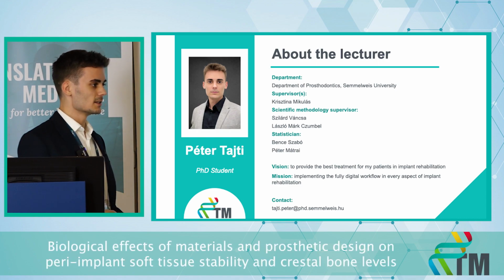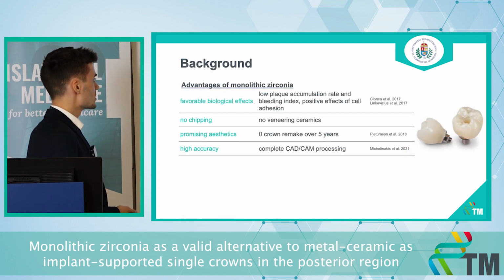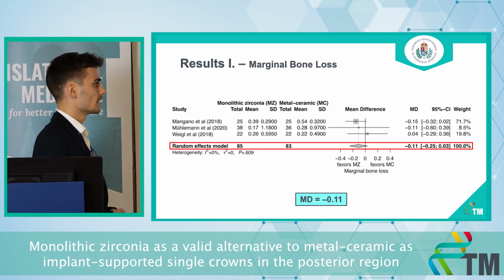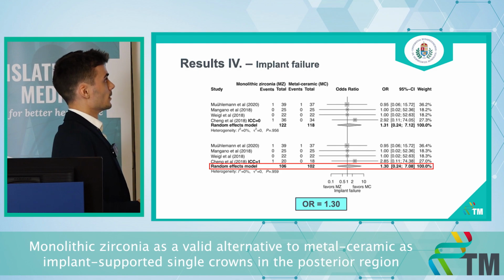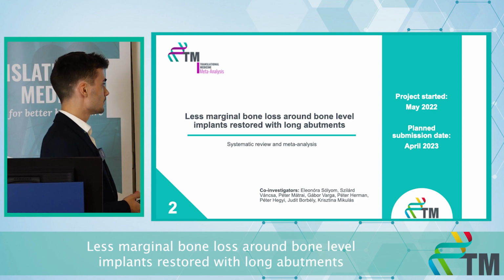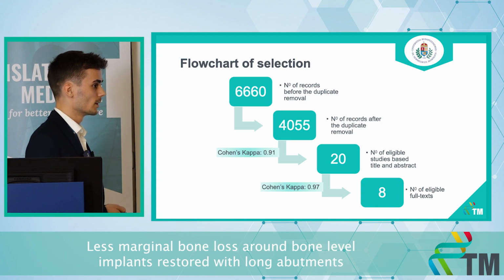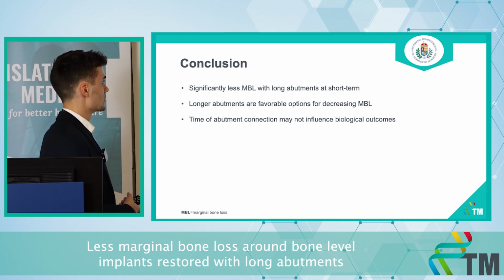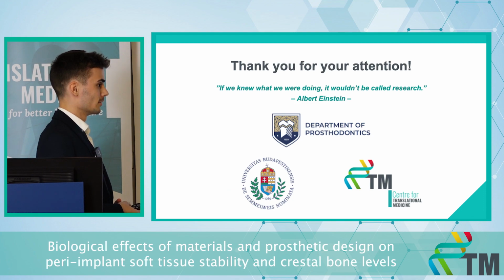Complex Exam - Péter Tajti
Biological effects of materials and prosthetic design on peri-implant soft tissue stability and crestal bone levels
Peter is a second year resident at the Department of Prosthodontics, Semmelweis University, participating in the 24-month clinical PhD fellowship program. Currently he is working on a meta-analysis on monolithic zirconia single implant restorations compared with metalceramic ones. His second project is another meta-analysis about the comparison of platform-switching and platform-matching concepts. His results can help in adding evidence-based knowledge and facilitating clinical-decision making for clinicians aiming function, aesthetics and high patient satisfaction. His additional goal is the create proof-of-concept studies in the field of digital implant prosthodontics. Peter is also taking part in the education of dental students on the field of Prosthodontics in Hungarian and English language.